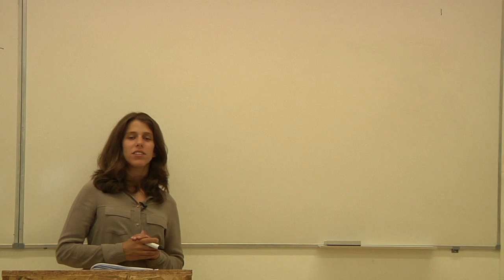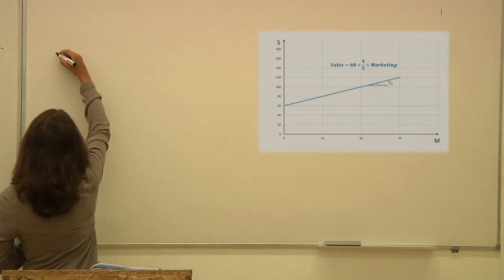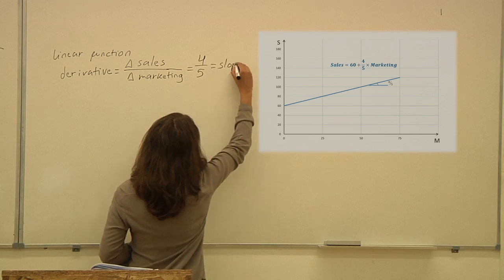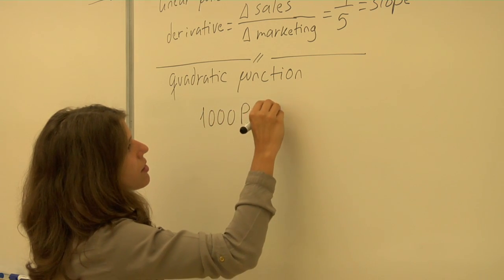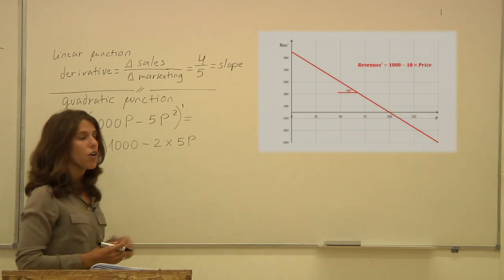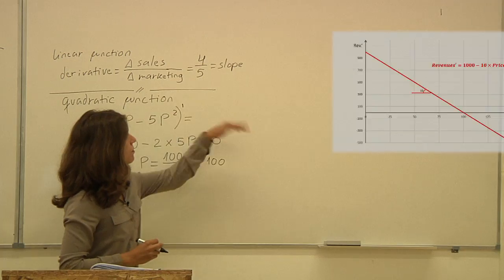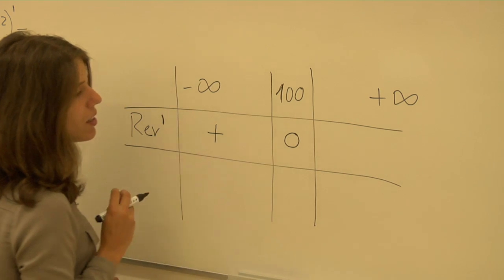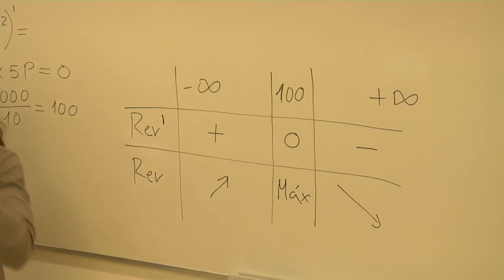Math for Managers - Marta C1 A6 - First Derivatives revised